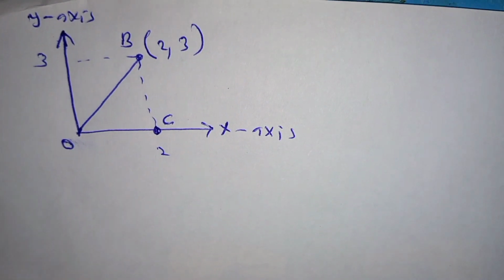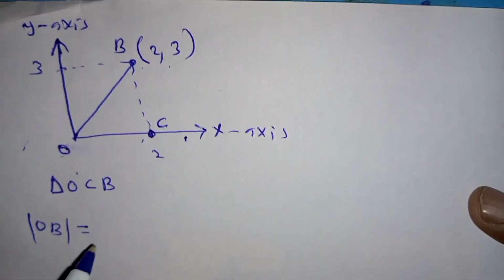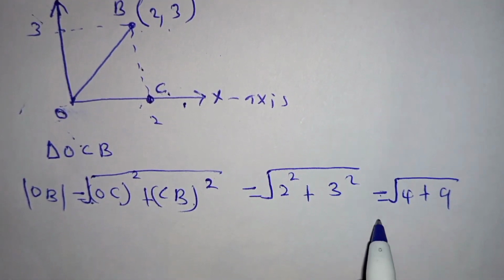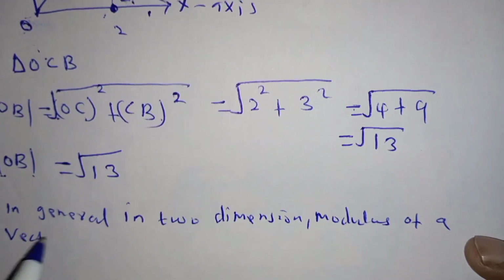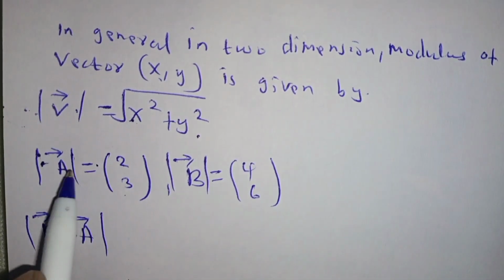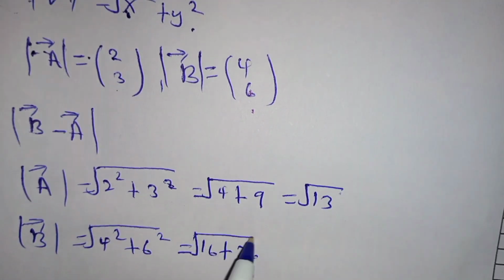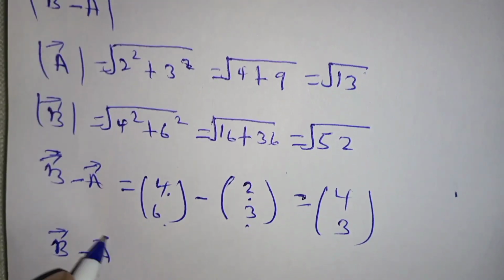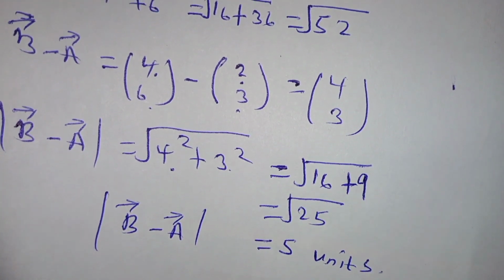Magnitude or (size) modulus of a vector in two dimension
How to obtain modulus of a vector in two dimension